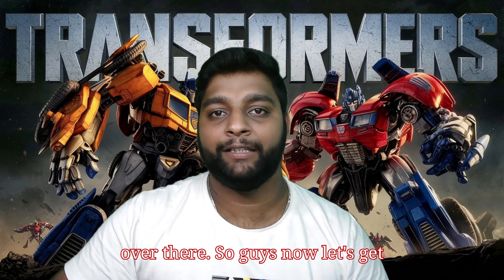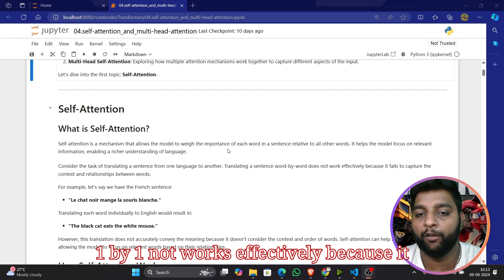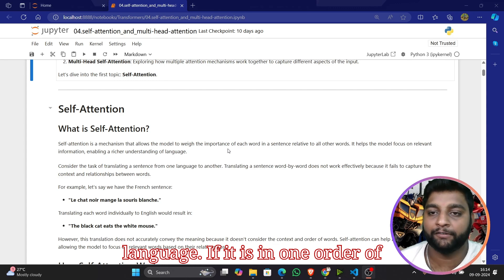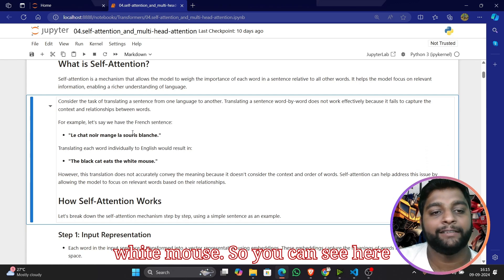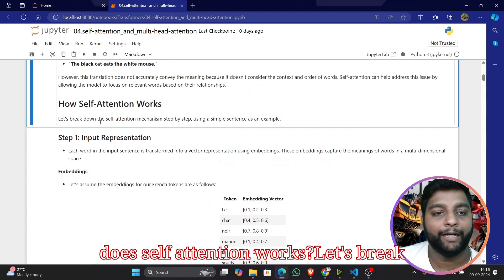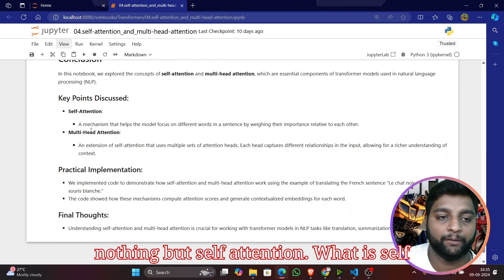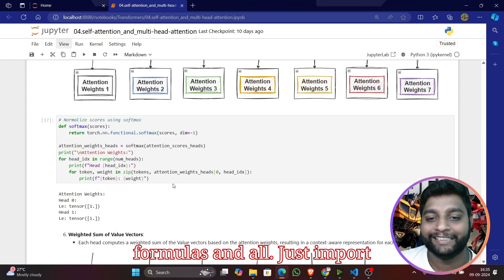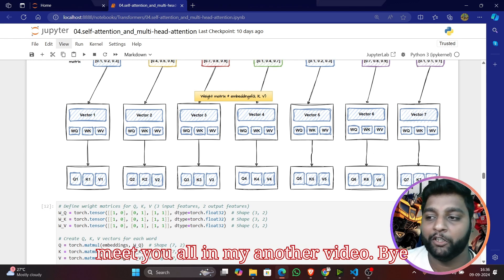Mastering Transformers: A Clear Explanation of Self-Attention and Multi-Head Attention (Part 4)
Confused by self-attention and multi-head attention? This video is for you! We're continuing our exploration of transformers, and in this episode, we'll provide a clear and concise explanation of these key components. Gain a deeper understanding of how transformers work and their applications.

This video is perfect for anyone looking to understand the technical aspects of transformers in a simplified, easy-to-digest format.